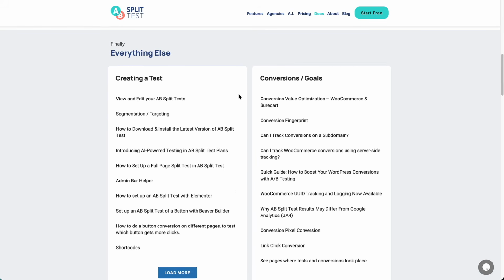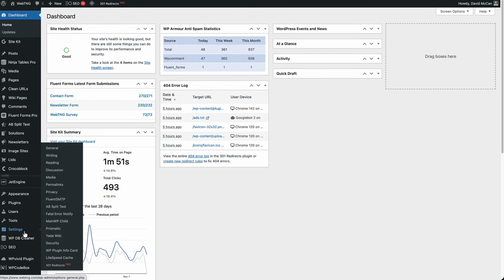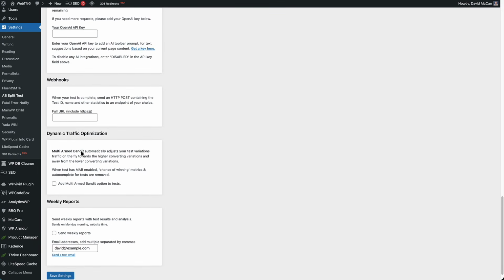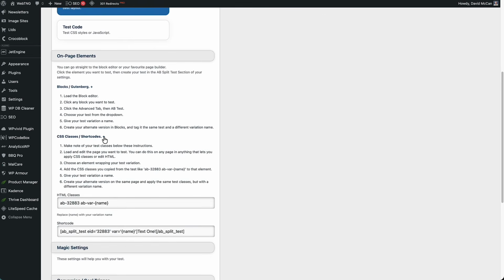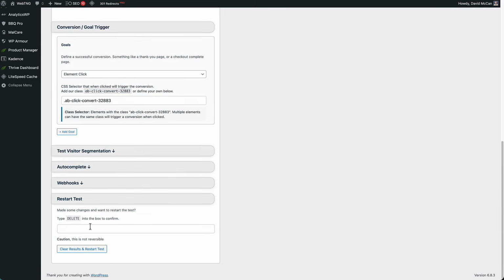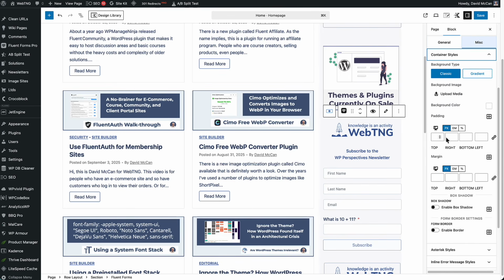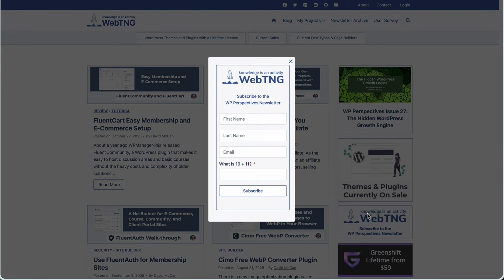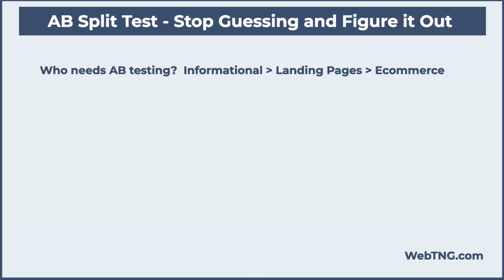AB Split Test - Stop Guessing and Figure It Out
Split testing gives you a lot of insight into your visitors behavior.  Testing is especially important for e-commerce sites. The AB Split Test plugin for WordPress makes it easy to setup and run tests.  In this video I do a walk-through to show the features and how it works.

There is a text version of the video on the WebTNG

00:00 Introduction
01:11 Look at the AB Split Test Website
02:57 Admin Tour of Settings and Options
07:17 Setting Up the Test
14:32 Check It is Working
17:30 Discussion and Conclusions